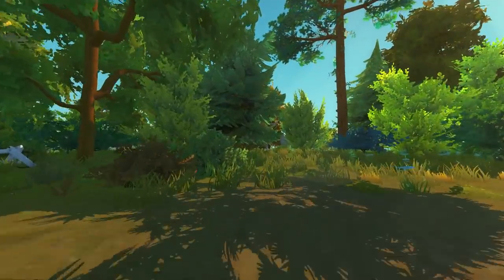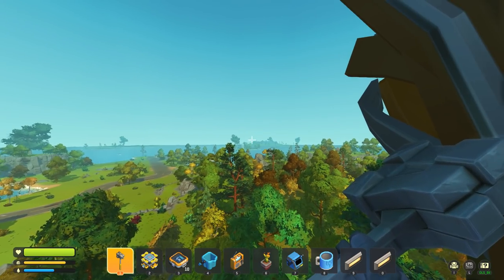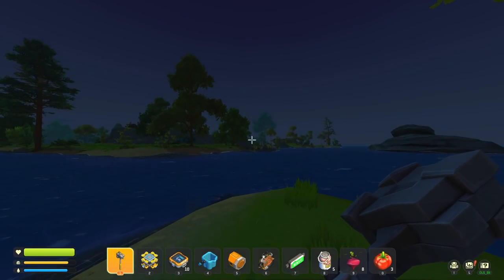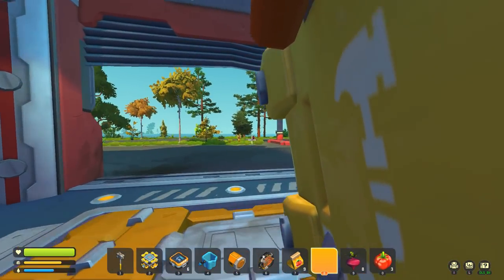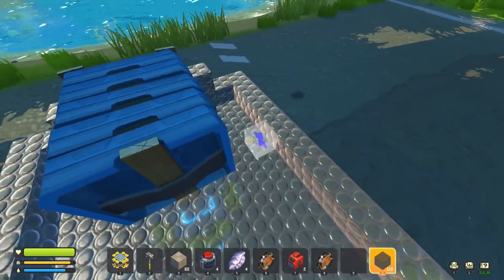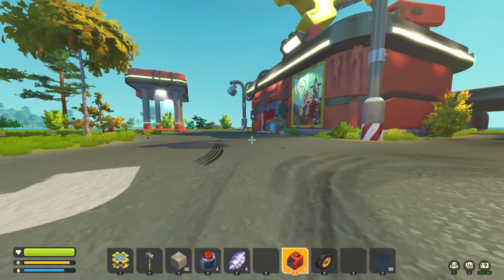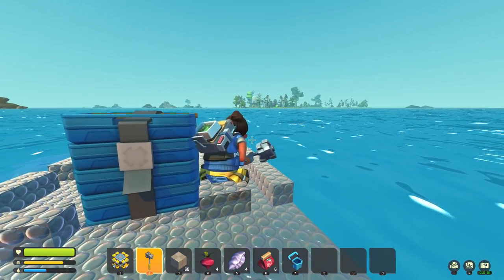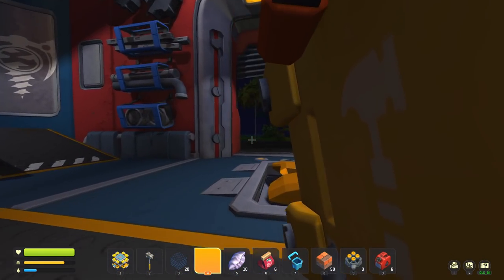Water World RAFT Survival Mode! (Ep. 1)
Hey everyone! I decided to start a new Scrap Mechanic Survival playthrough but this time with the Raft Mod! Thank you to Dr. Pixel Plays for giving me the inspiration by showcasing this mod and I look forward to this new adventure! In this episode I start off by gathering the necessary resources required to build a basic raft, but even that doesn't come without its own challenges! Make sure to check out the video and let me know what you think!